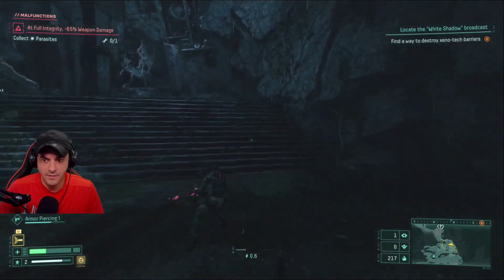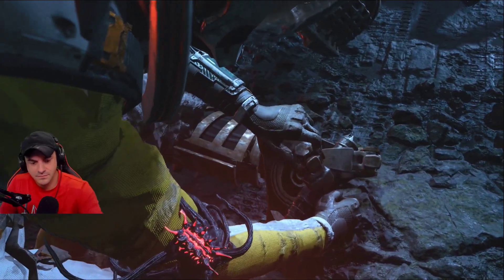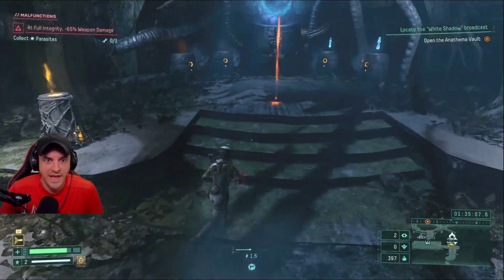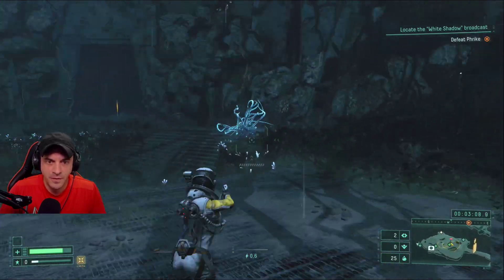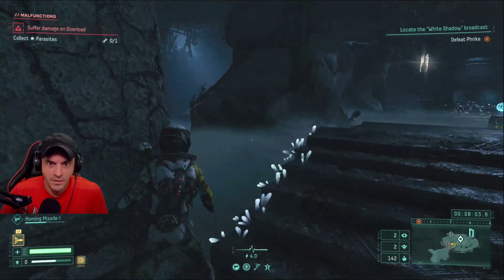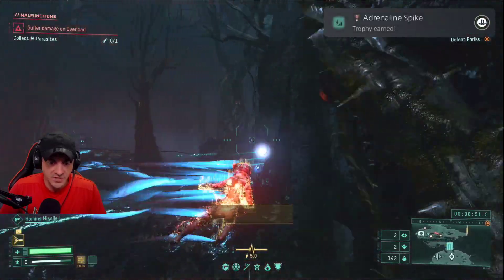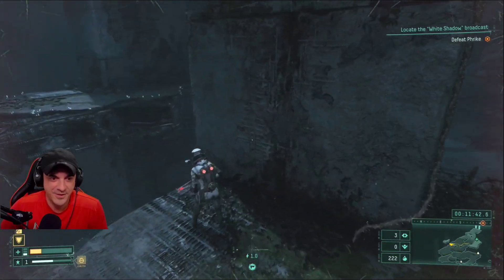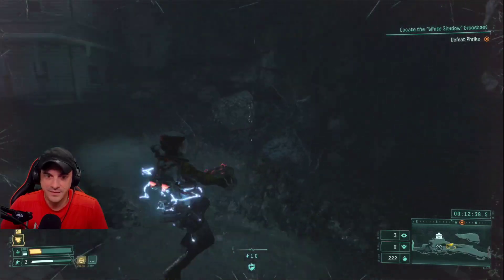SWARMED | RETURNAL | First Look At Live! (2/3)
This VOD aired live on Twitch on May 3rd, 2021. Want to watch it live?

Epic Store Creator Code: DANGHEESLING